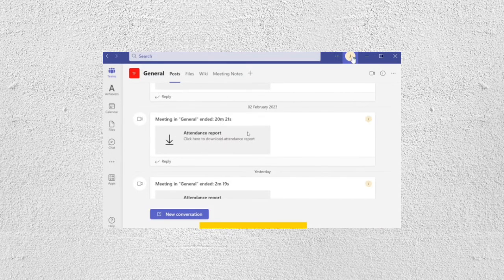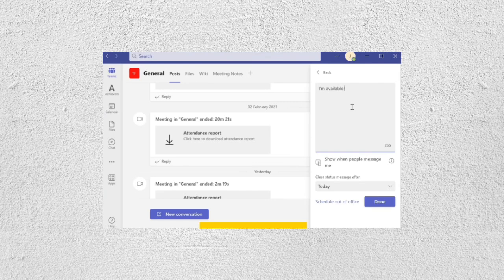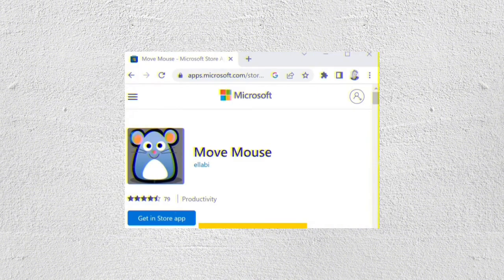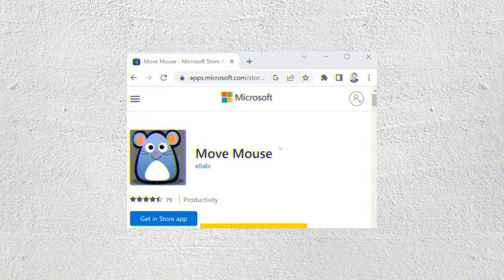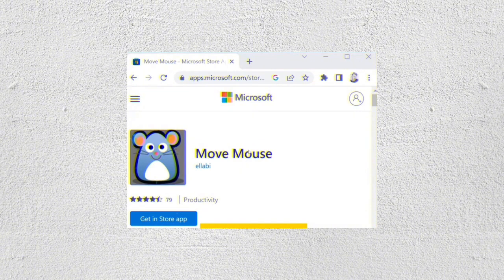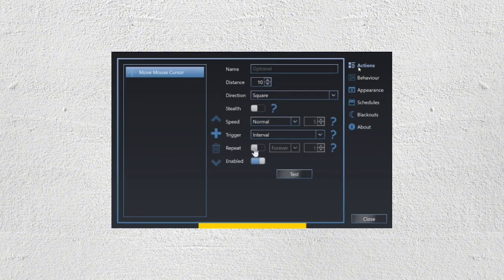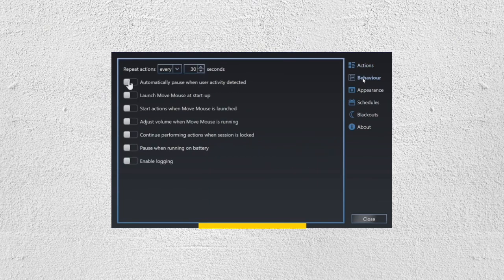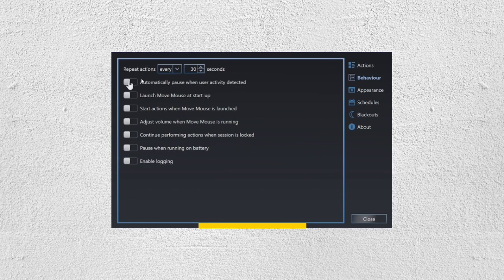How To Keep Microsoft Teams Status Always Available (Step-by-Step)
Learn How To Keep Microsoft Teams Status Always Available. In this video, I’ll show you the simple settings and tricks to make sure your status stays green and active all day on Microsoft Teams.
Timestamp:
00:00 Intro
00:09 Keep Microsoft Teams Status Always Available